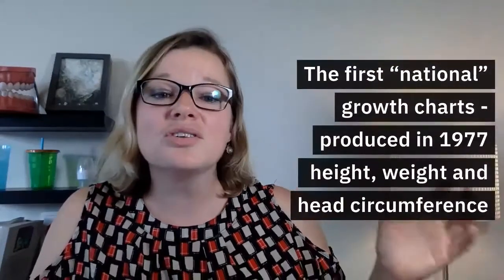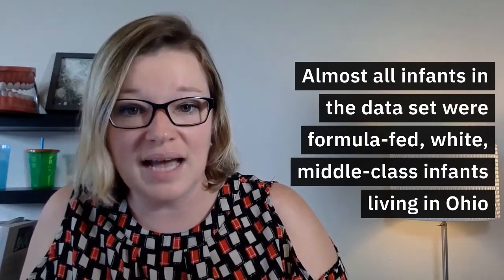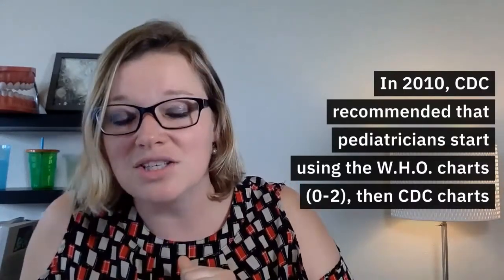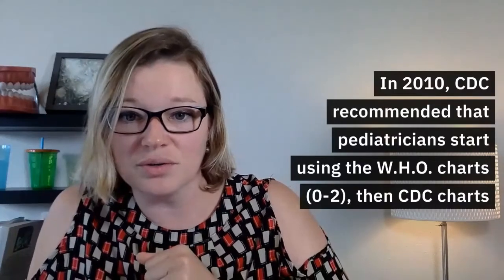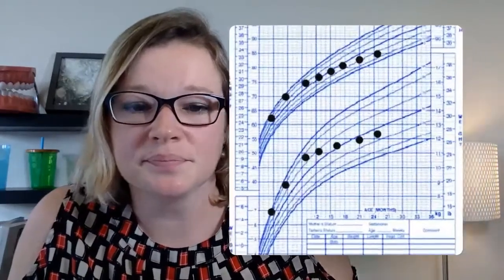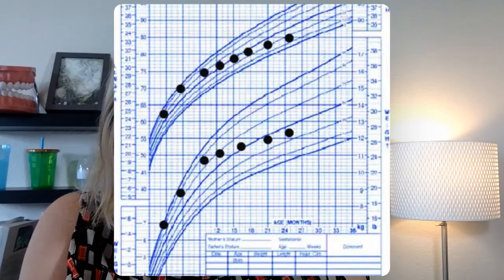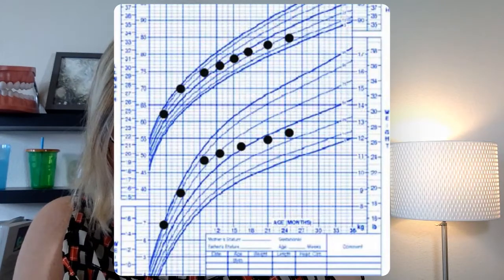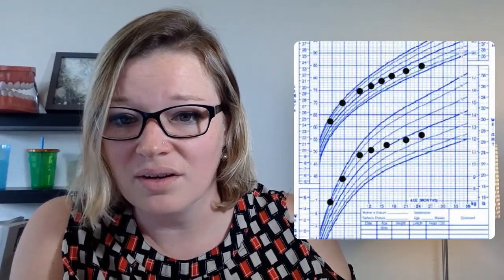The Trouble with Growth Charts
Growth Carts are used to mark a child's weight and height at their doctor checkups, but do we really understand what these numbers mean?